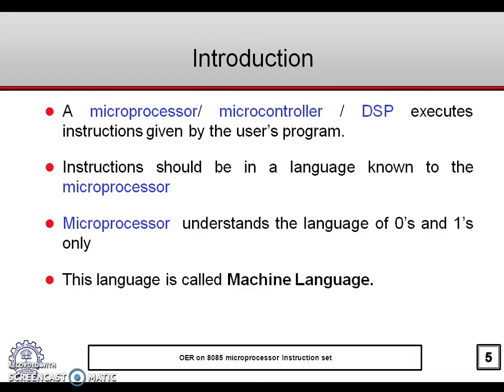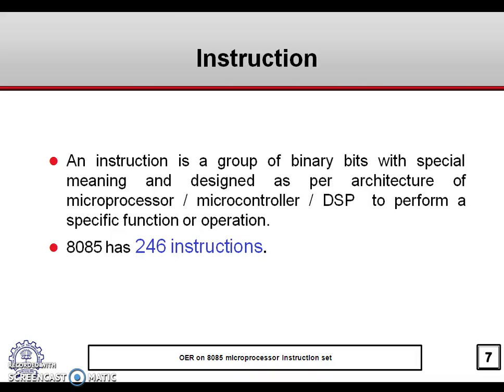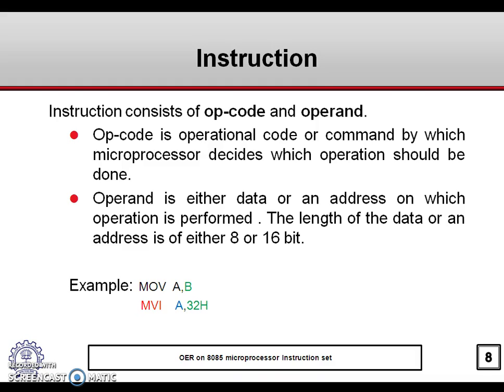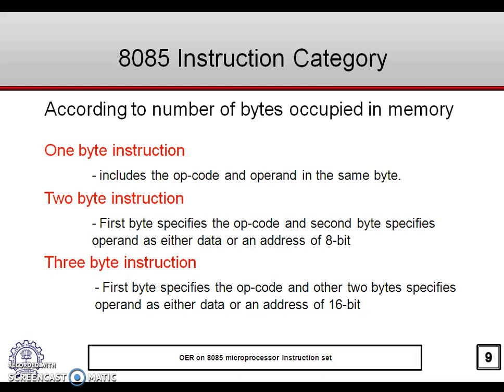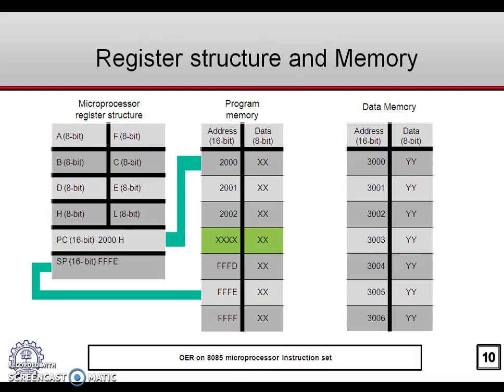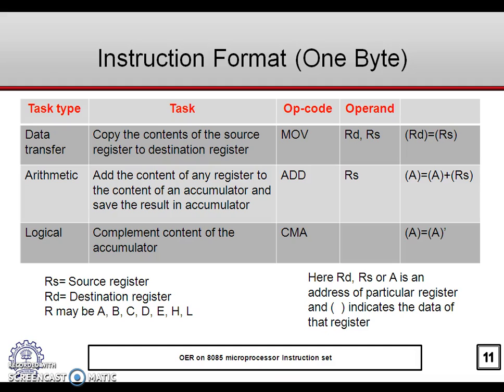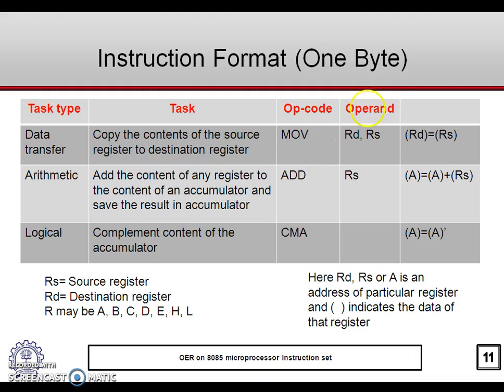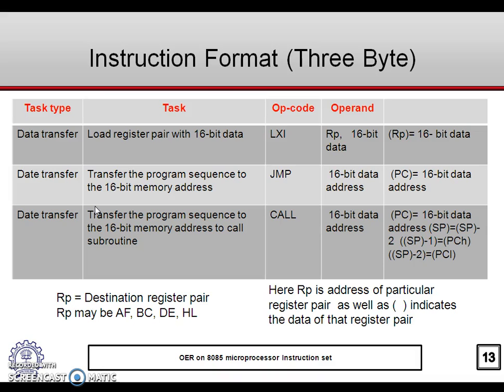Introduction of Microprocessor 8085 Instruction Set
For 8085 microprocessor, it describes machine and assembly language ,  need of assembler, types of instructions and register and memory structure